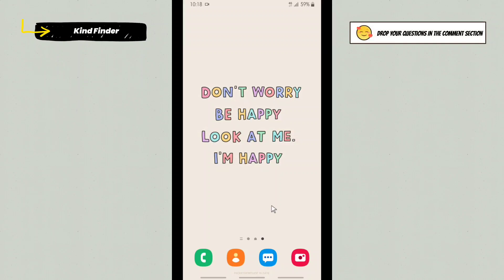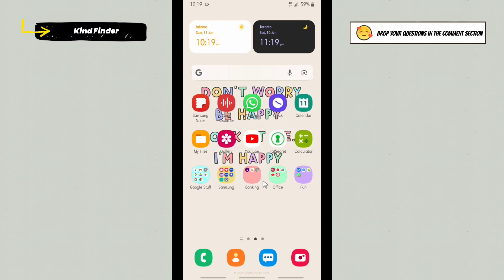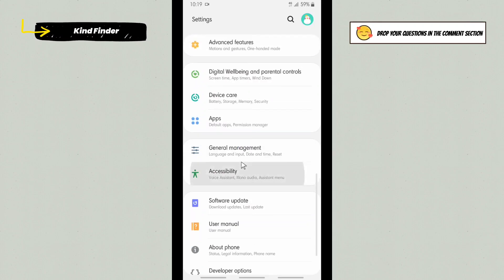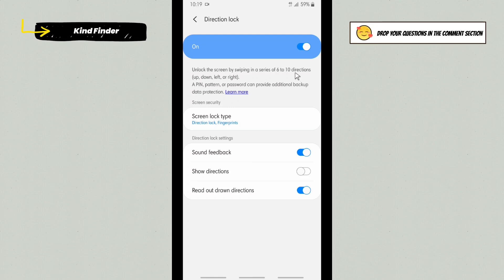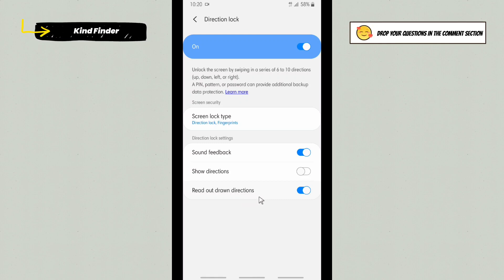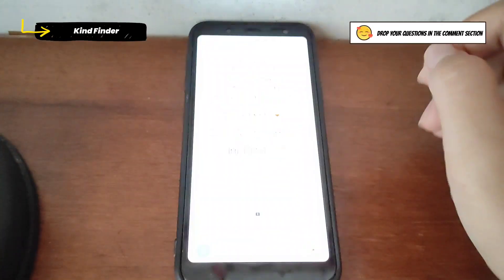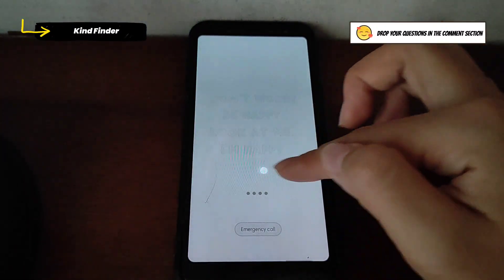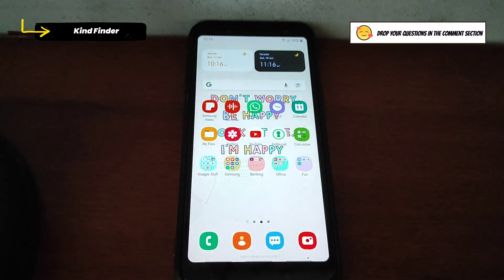How To Set Direction Lock On Samsung Phone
This video shows you how to Set Direction Lock On Samsung Phone

If you want to know how to Set Direction Lock On Samsung Phone please follow the steps in this video carefully.

Sincerely
Kind Finder